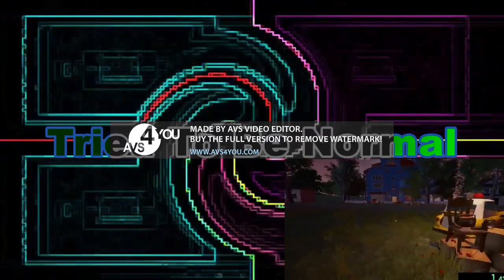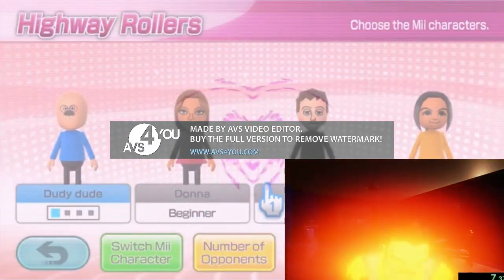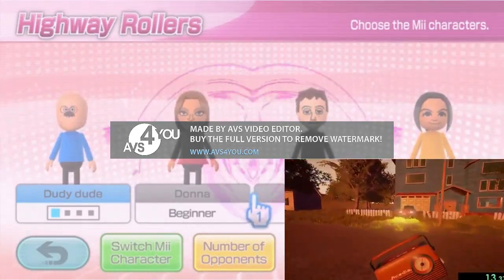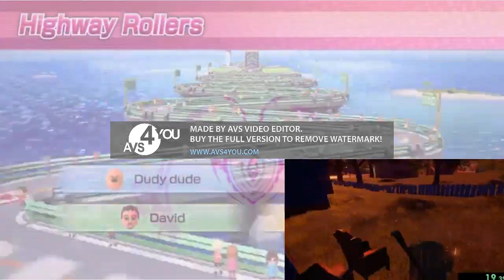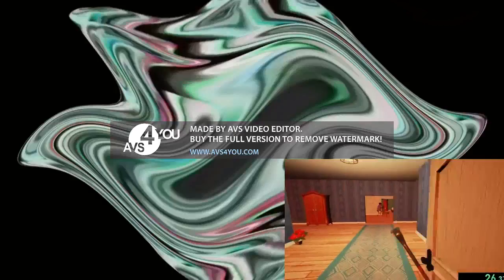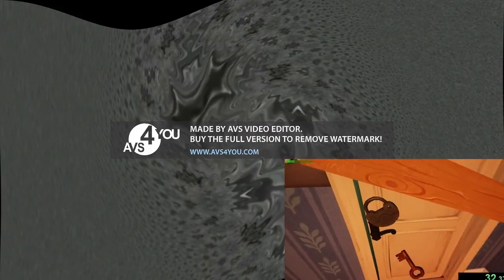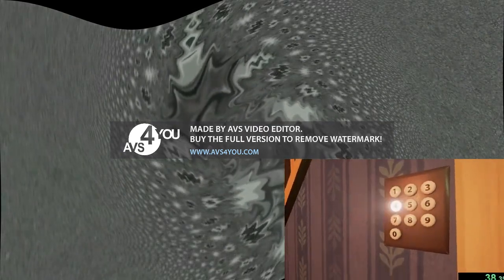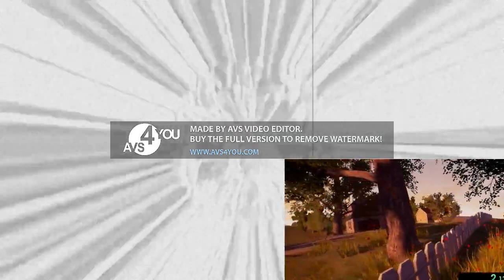PBS Kids Dot Logo (Greatest Quality) Effects Round 90 Vs BE2009, Myself, Paris 2992, And Everyone